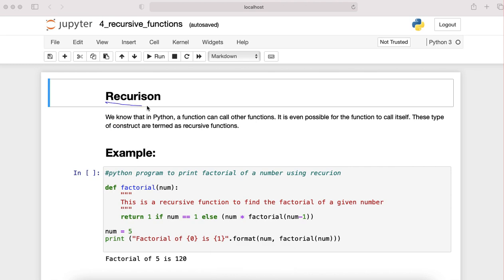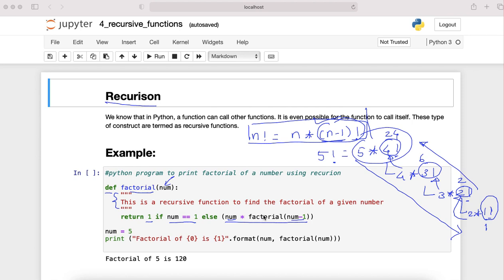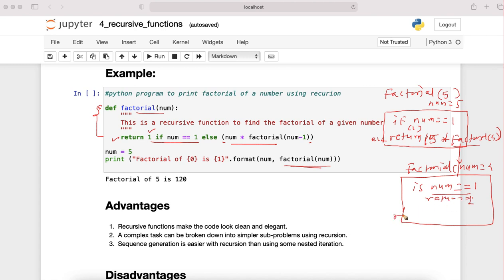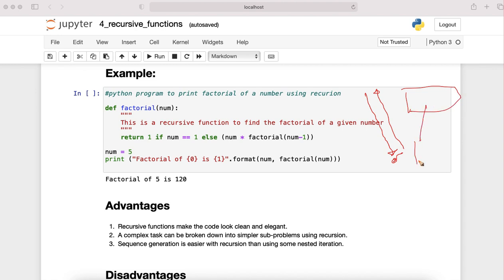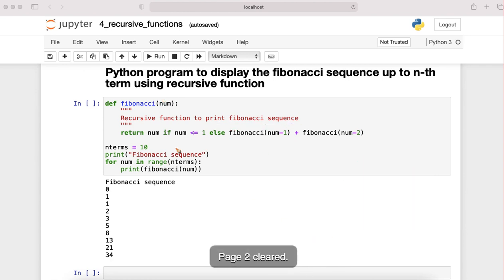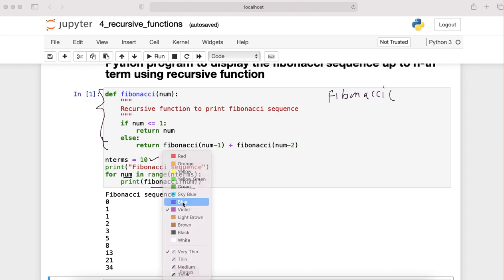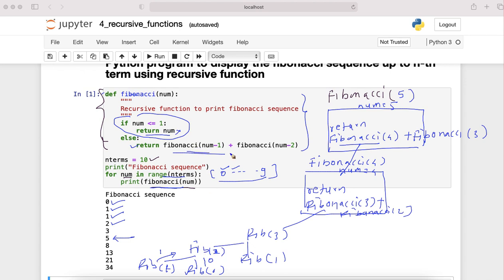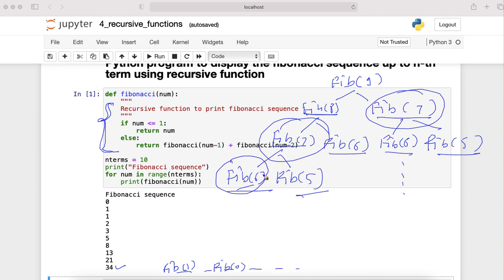3.4 Recursion in Python